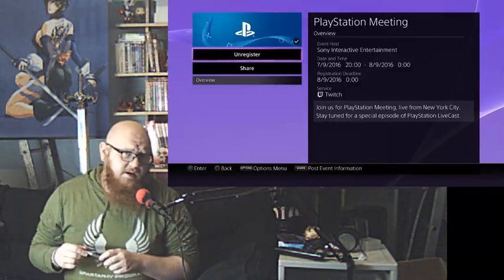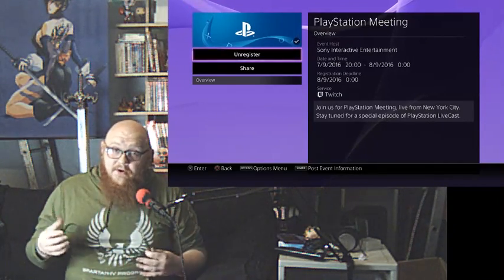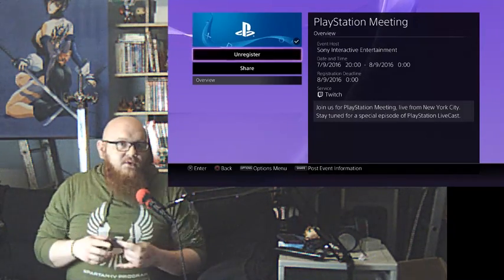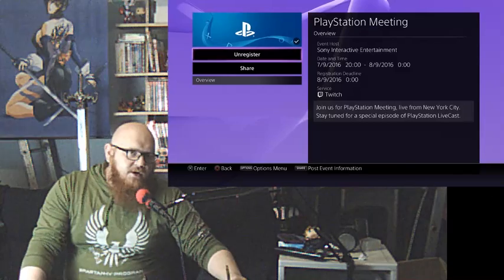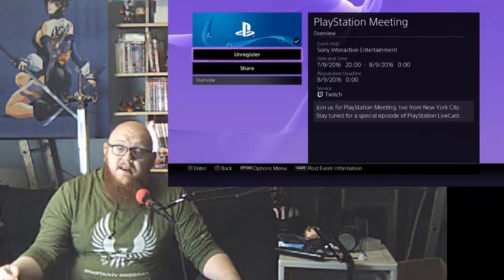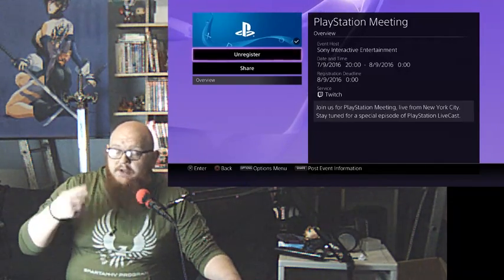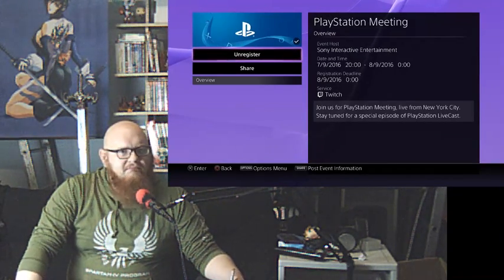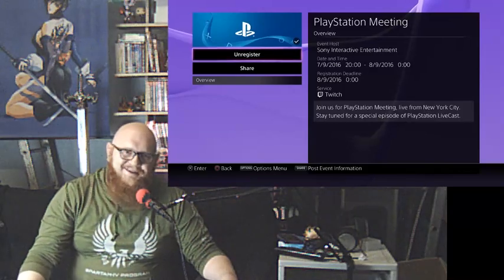Playastation Meeting LIVE Sept 7th 2016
Comew Join the Live Stream at 8PM for commentary from me.

Twitch.tv/Pasticheofskin or lcick the lin kthat appears in the bottom left corner of the video to go there direct.